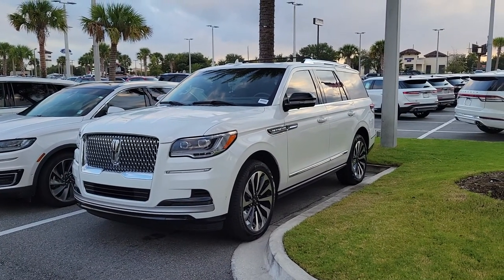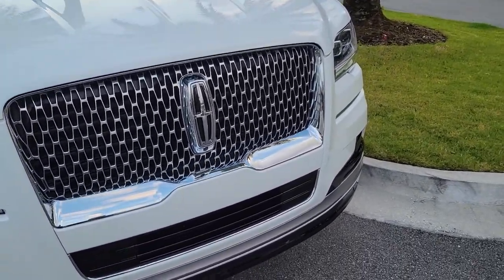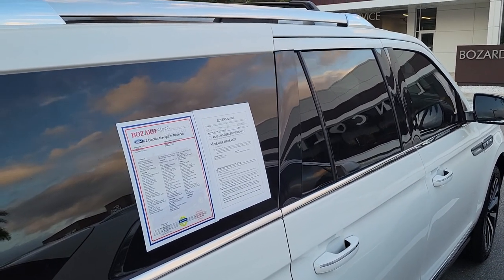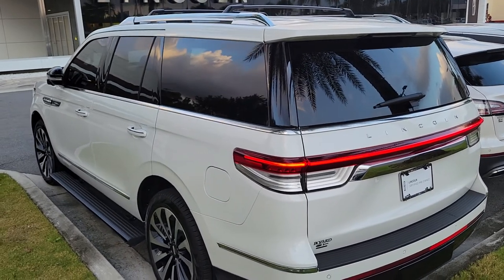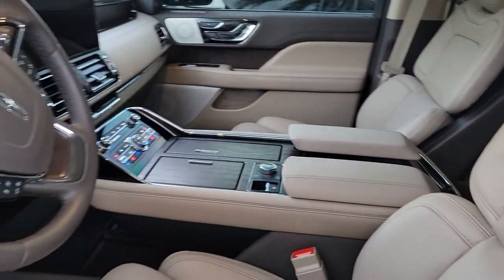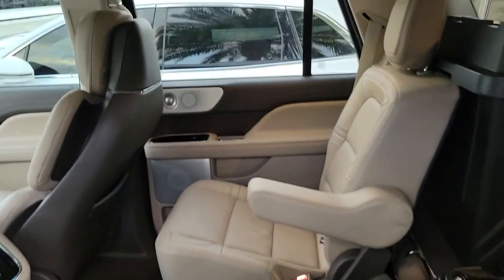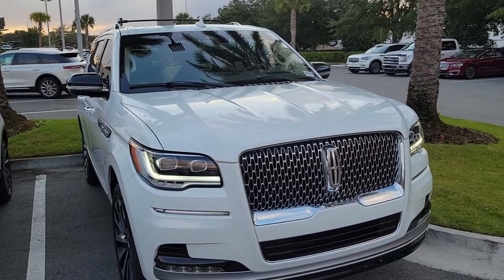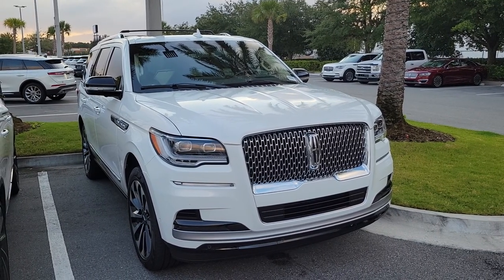2022 Lincoln Navigator Reserve 4x4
Pristine White with Sandstone Interior
Reserve 4x4
Heads Up Display
Luxury Pckge
22" Wheels
Bozard Lincoln